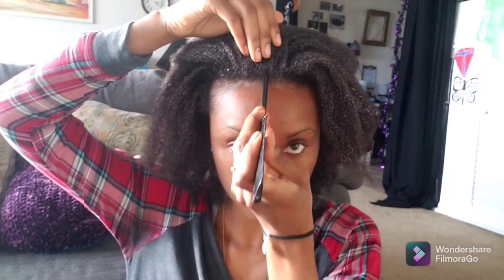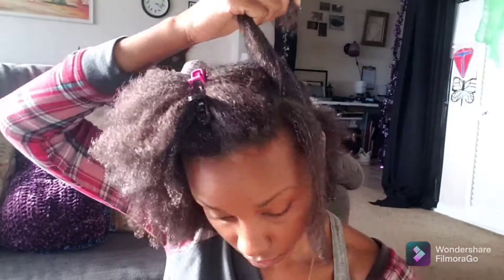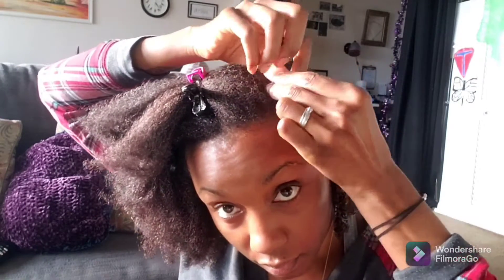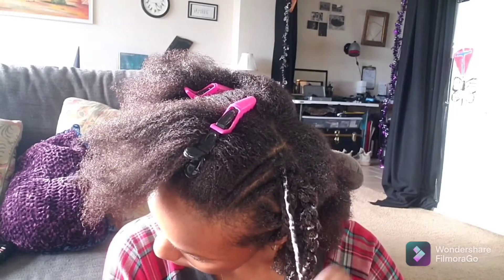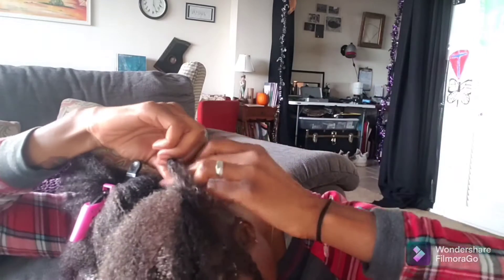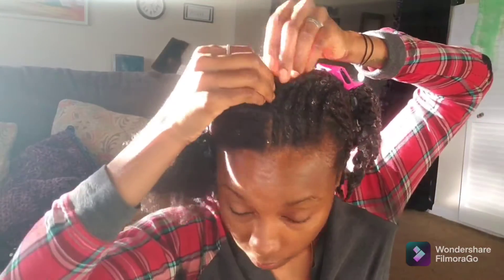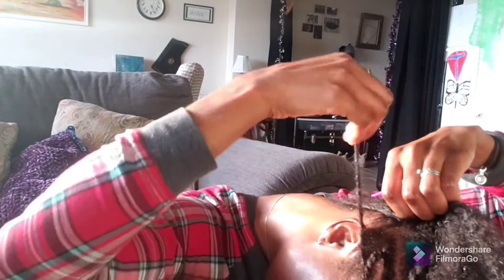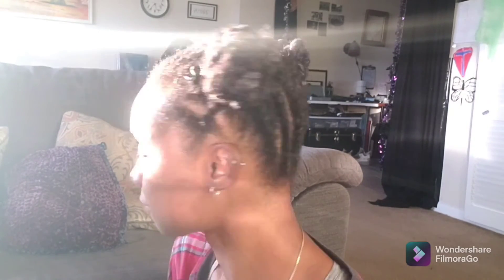Curly Twists Buns - Natural Hair Protective Hairstyle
Hey Yaw! It's been a while since I posted a natural hair protective style and what better way to return to my origins than with my curly twist buns.